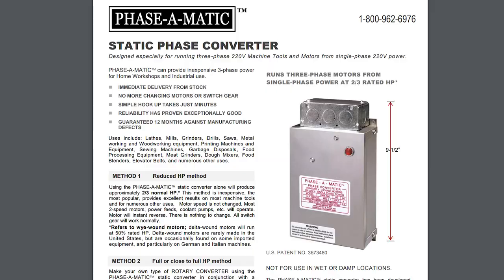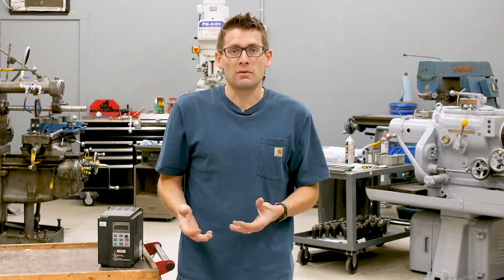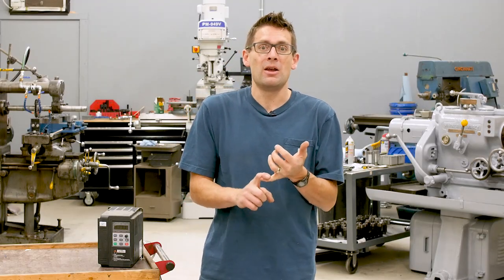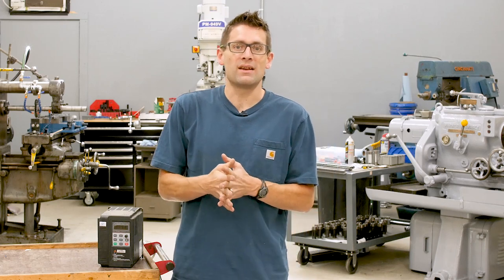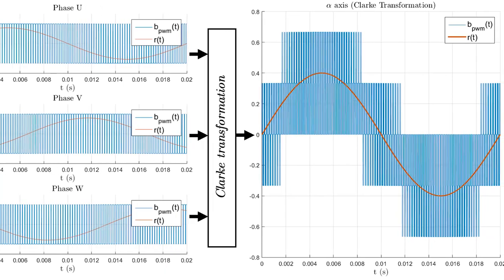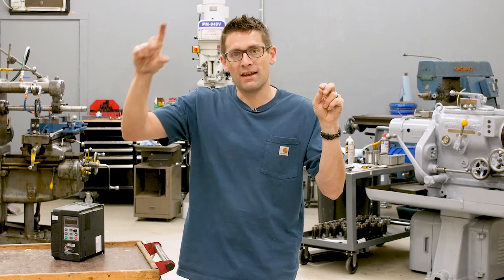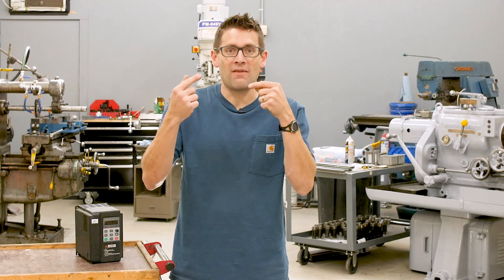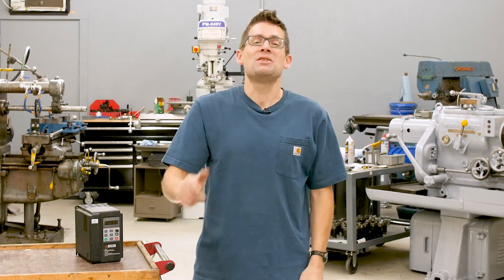Static Phase Converters -vs- Rotary Phase Converters -vs- Variable Frequency Drives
Wondering what's the best power conversion option for your 3-phase machinery? In this video I discuss Static Phase Converters, Rotary Phase Converters, and Variable Frequency Drives at a high-level. Be sure to read the full write-up for more in-depth information!

Ultimate Reloader LLC / gavintoobe Material Connection Notice:

The following Ultimate Reloader partners are featured in this video:
- American Rotary